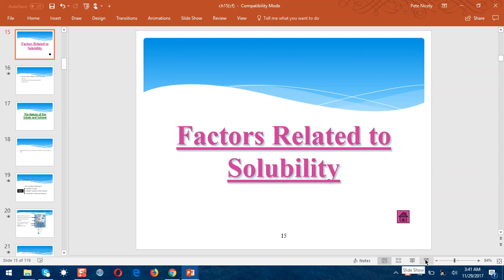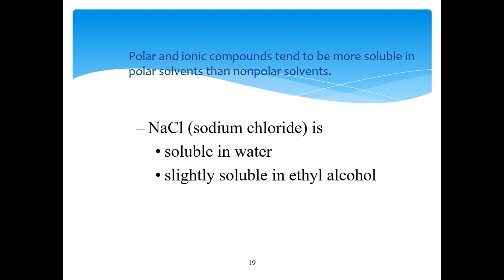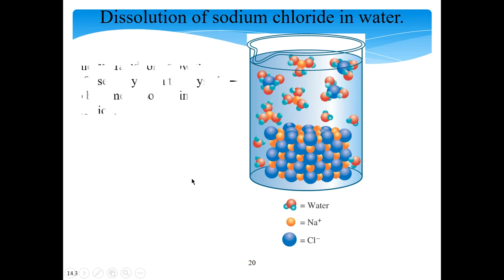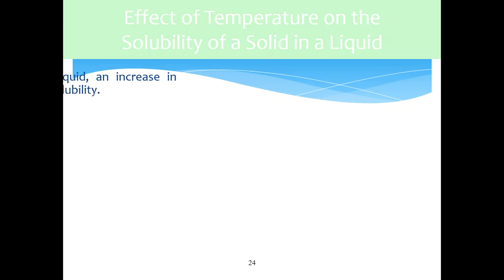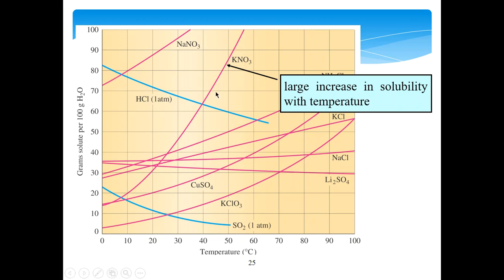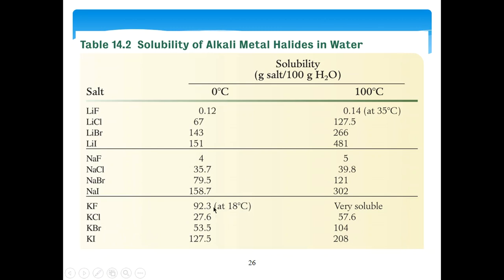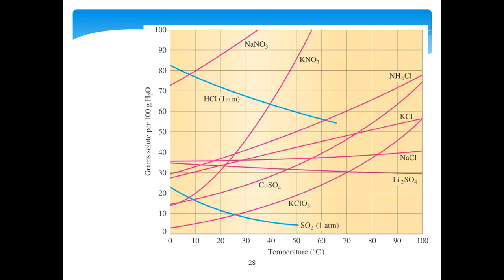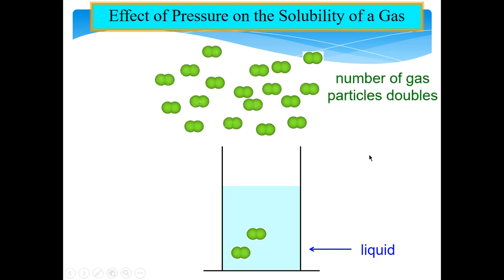Chapter 15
Factors affecting the solubility ofsolids and  gases in water